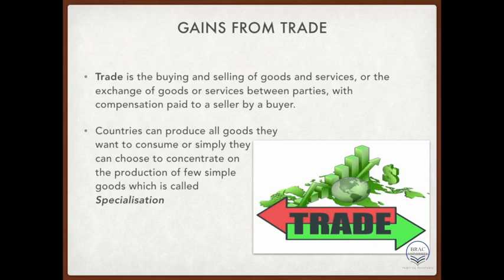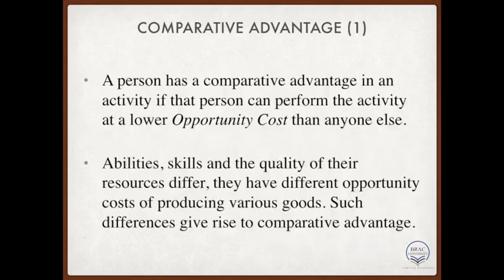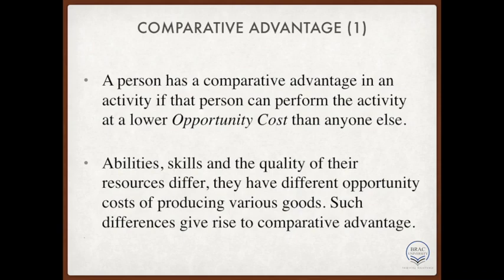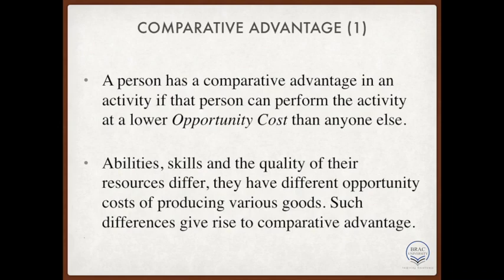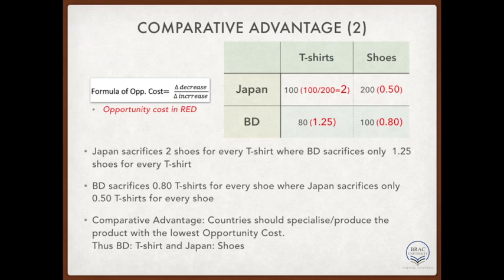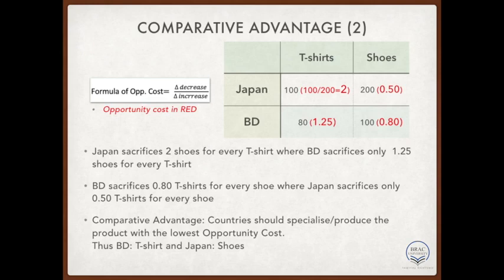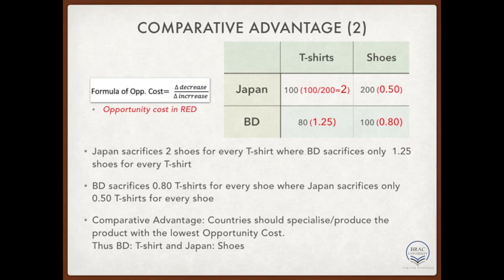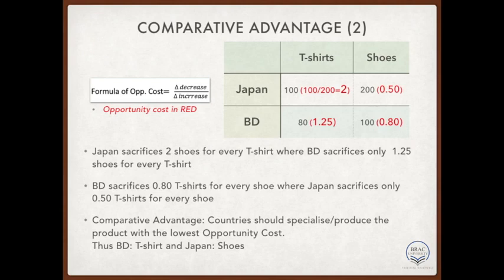5 ECO101 Lecture 4 Comparative Advantage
SIF Sir

In this lecture, we are going to discuss about trade and then look at the basic economic concepts of trading i.e. absolute and comparative advantage.